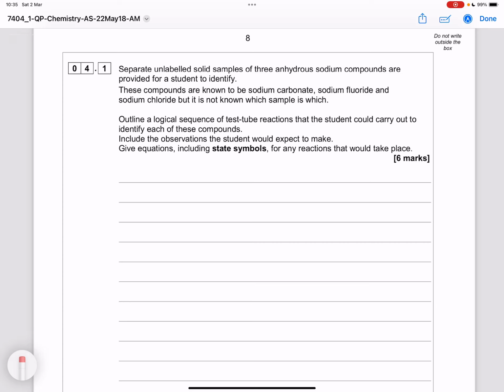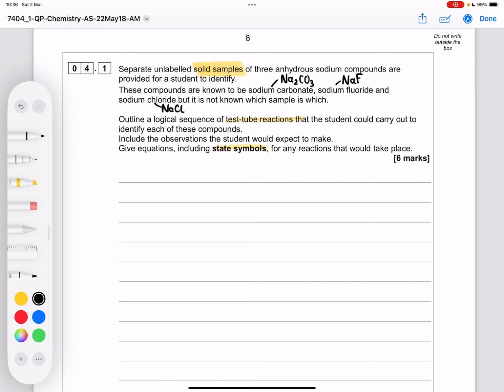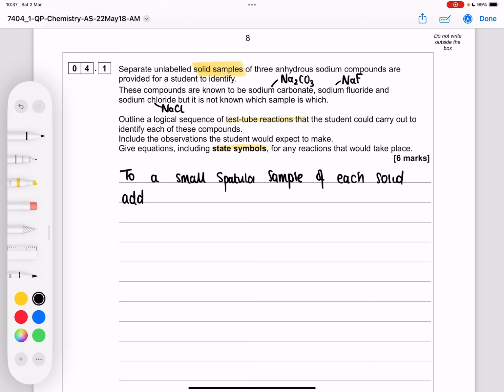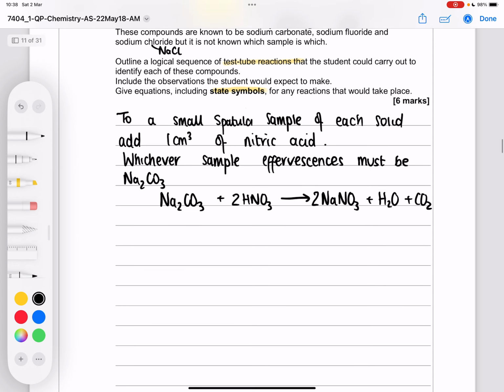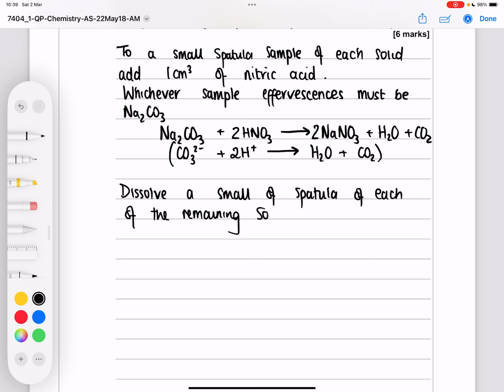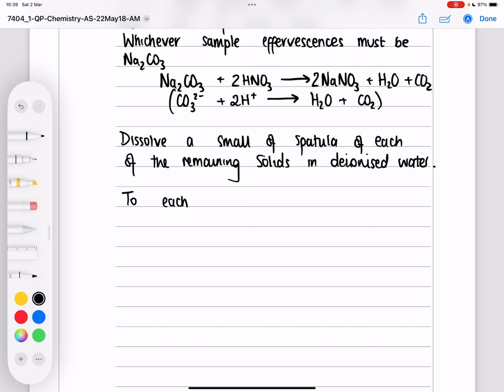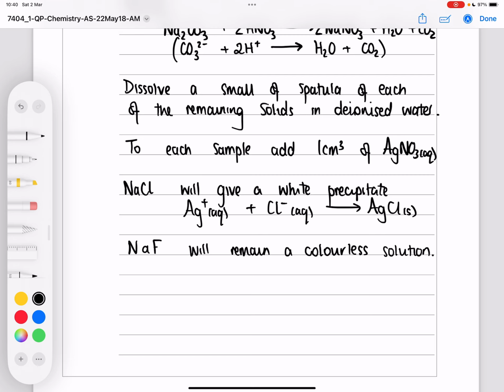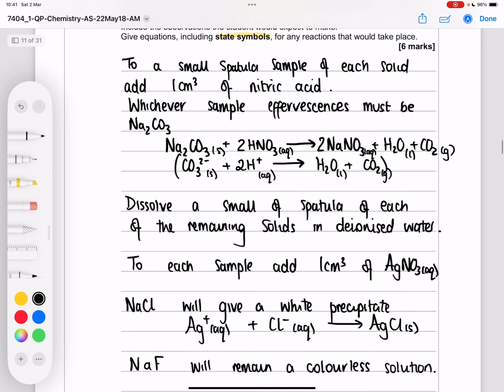2018 7404/1 Question 4